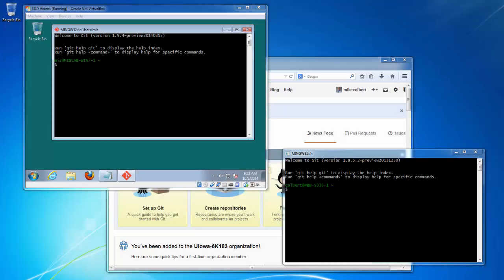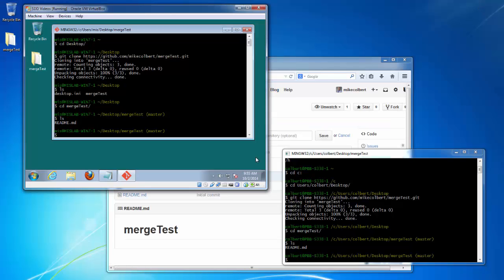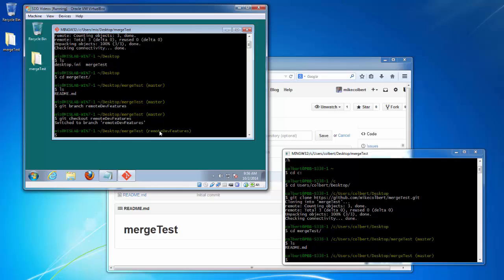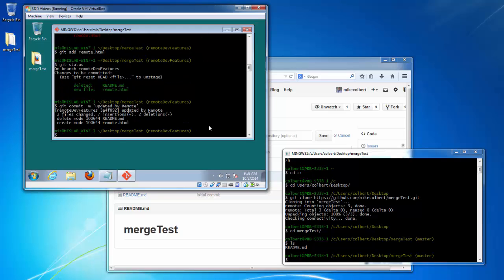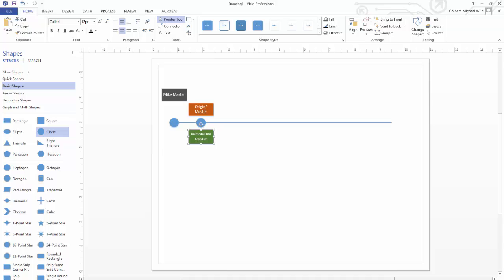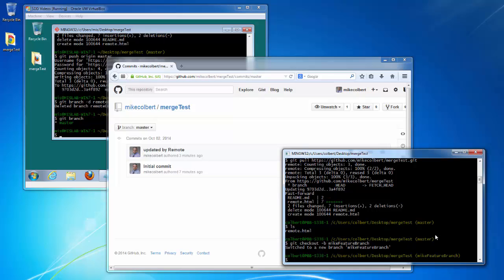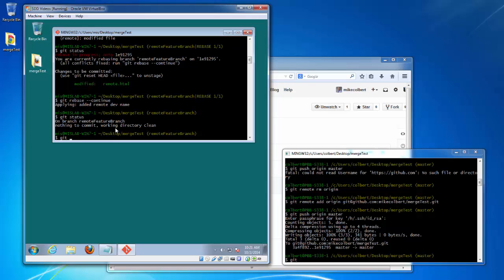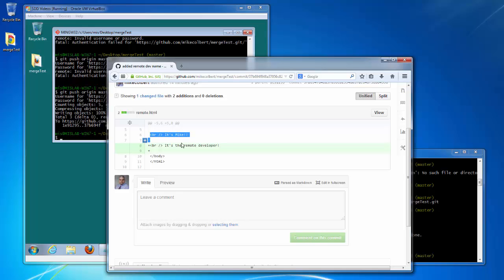Resolving Git Conflicts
Resolving Git conflicts using the Perforce P4Merge Visual Merge Tool in a multi-developer environment.